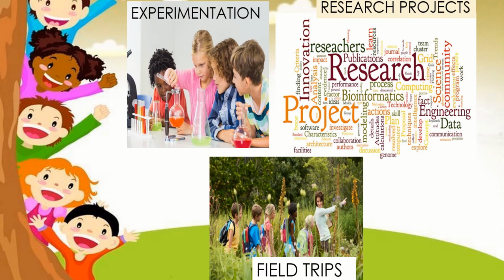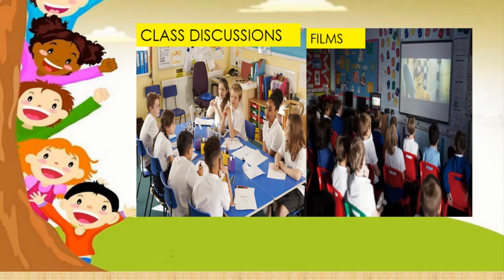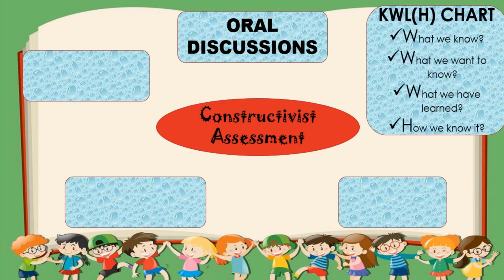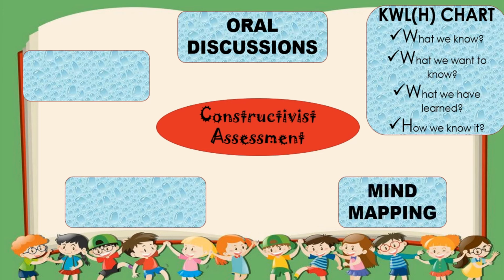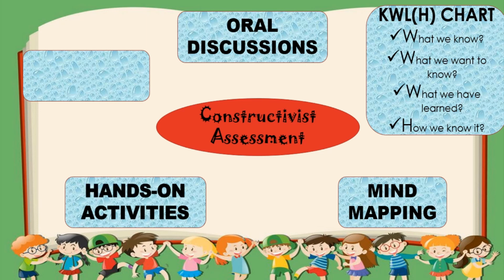HOW TO TEACH CONSTRUCTIVISM THEORY